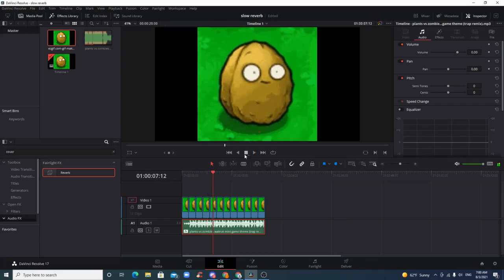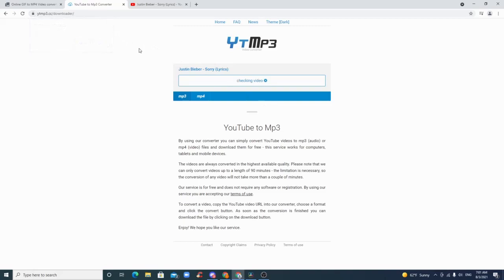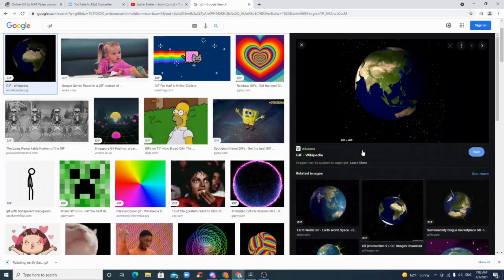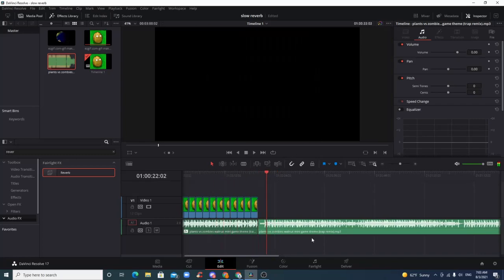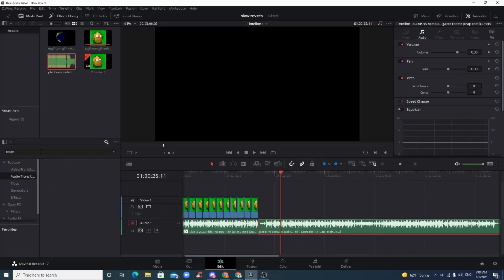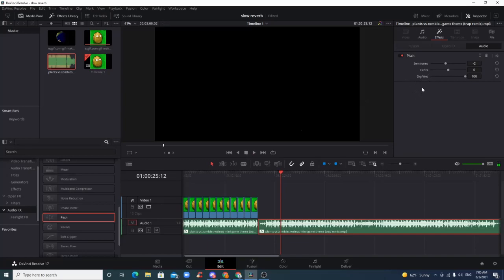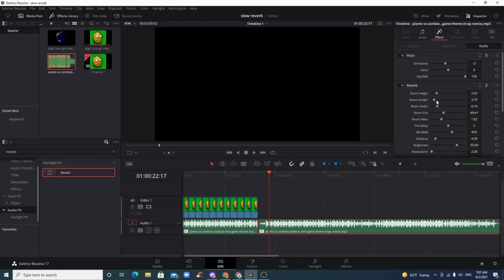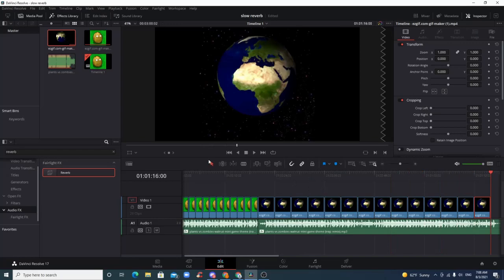How to slow and reverb music in Davinci Resolve 17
Let me know what other tutorials you'd like to see such as 80's vhs effect down in the comments section